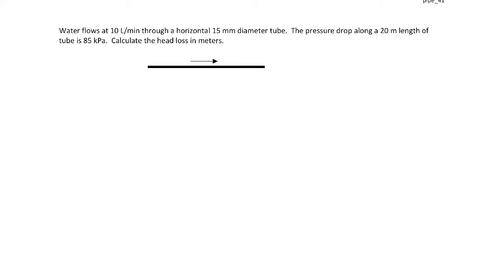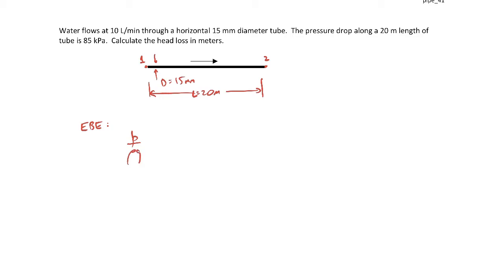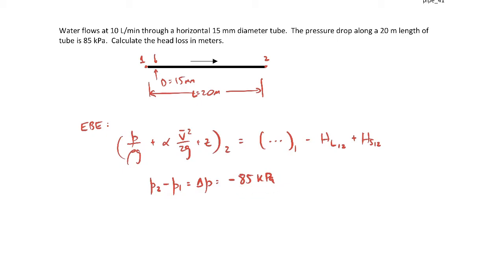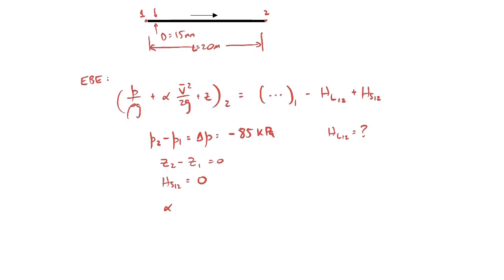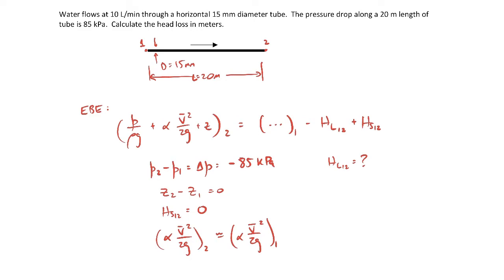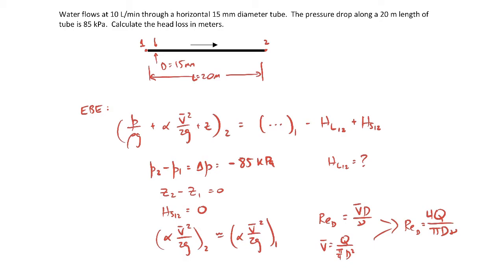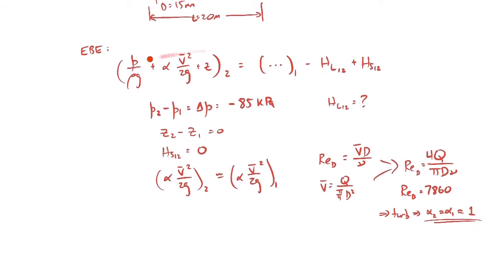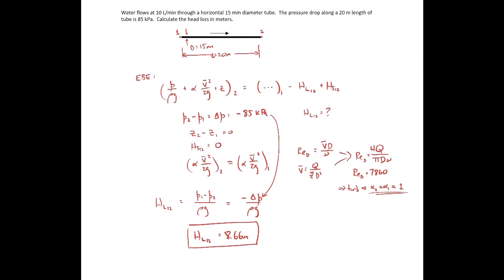Pipe Flow Example - pipe_41